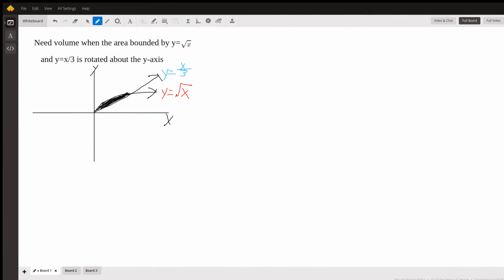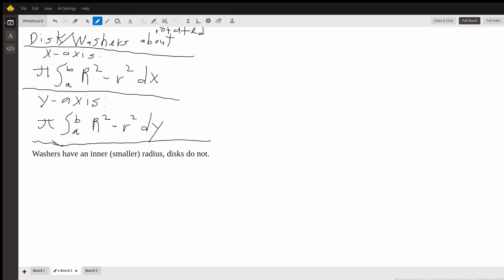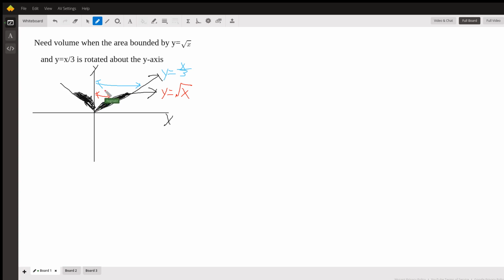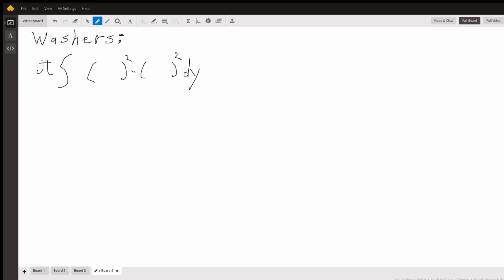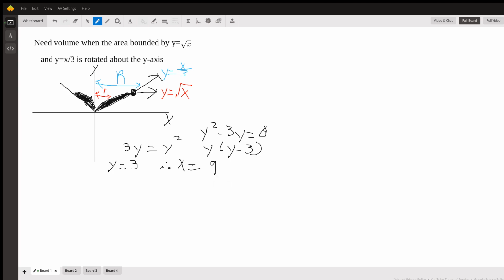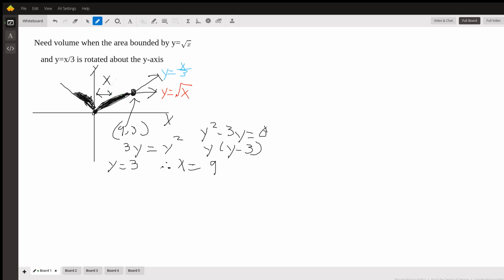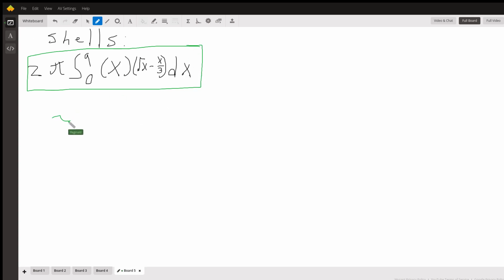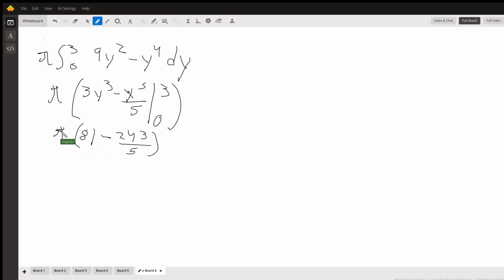Calculus: Disks/Washers and Shells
Question: Suppose that R is the finite region bounded by f(x)= √x and g(x)= x/3. Find the object's exact volume when rotating R about the x-axis. Find the exact volume when rotating R about the y-axis

Answered By:

Reginald J.